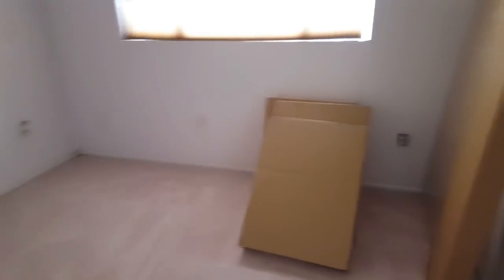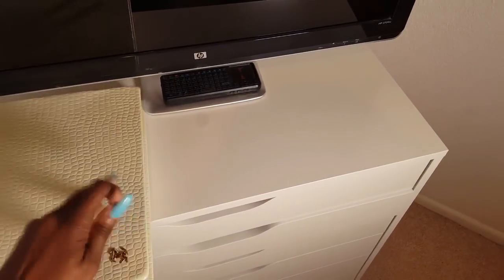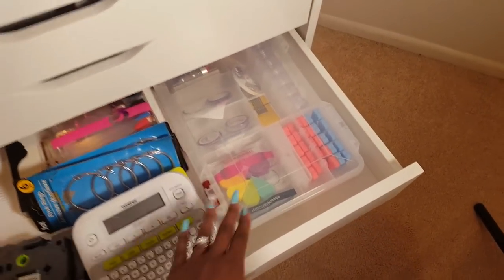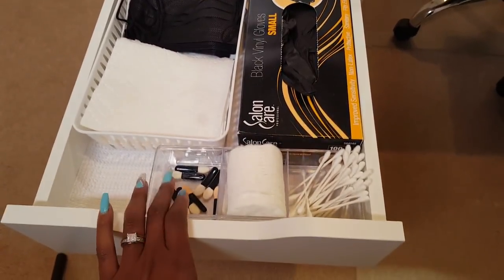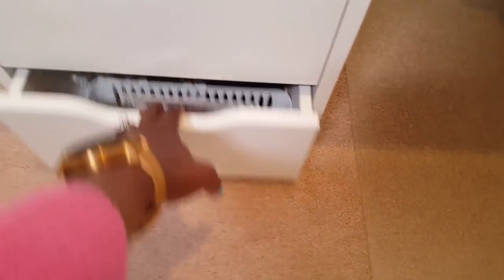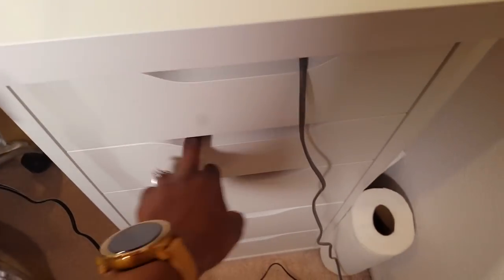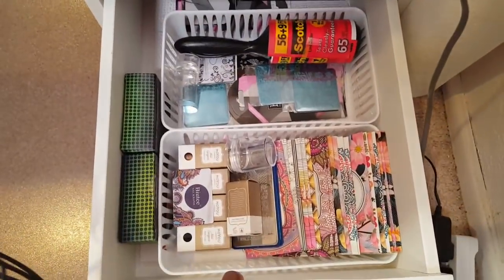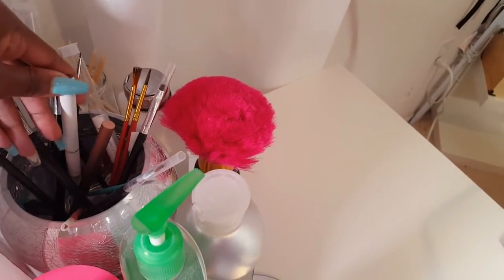Nail Studio Tour | Patrice Nailed It!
💖💖💖 I hope you enjoyed My Nail Studio Tour Video! 💖💖💖

My Nail Studio is attached to my house with a separate entrance so my clients don't have to walk thought my house.

✨✨✨✨✨✨✨✨✨ What's On My Nails In This Video ✨✨✨✨✨✨✨✨✨✨✨✨✨✨

➡➡➡➡➡➡➡➡➡➡➡➡➡➡➡➡Follow Me➡➡➡➡➡➡➡➡➡➡➡➡➡➡➡➡➡